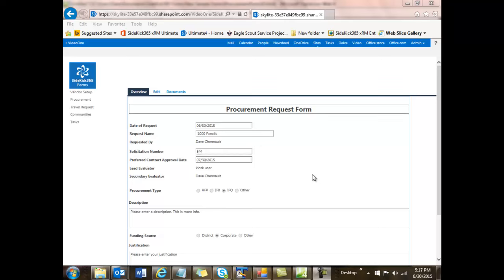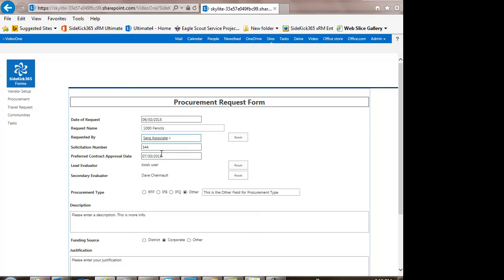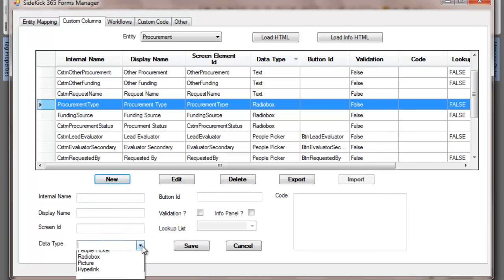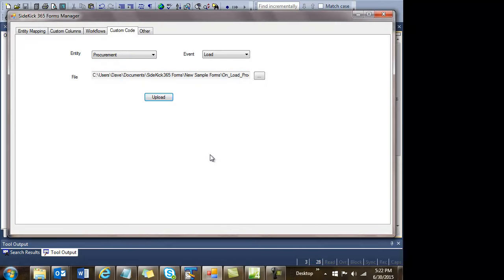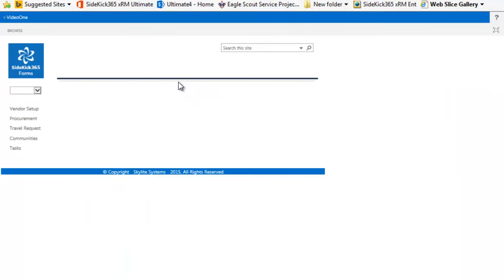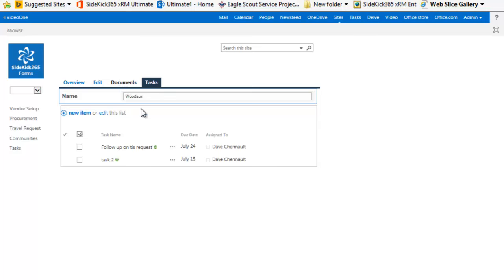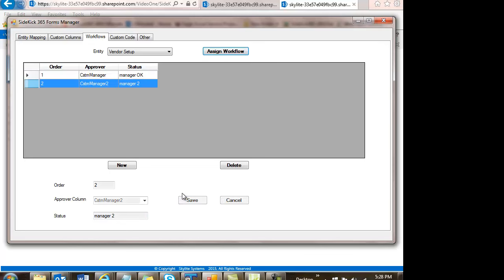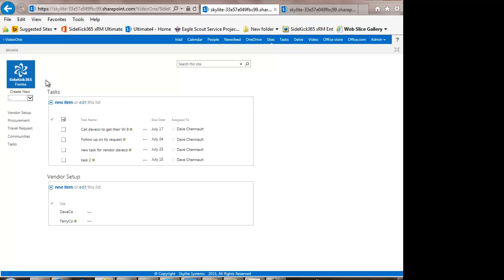SideKick365 Forms Overview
Overview of SideKick365 Forms.